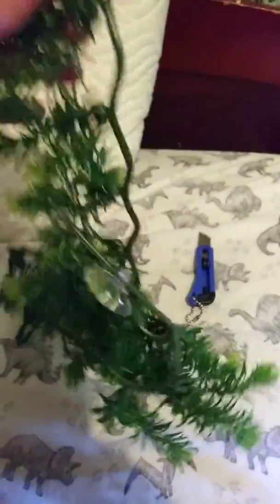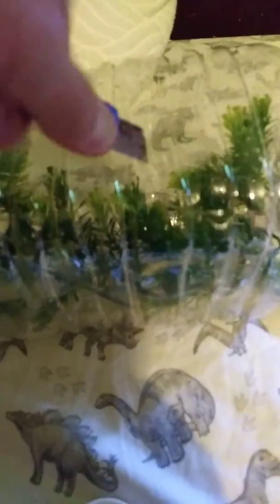How to make a DIY jumping spider home/enclosure😱 (SUPER CHEAP!)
It only would cost under $10 to make something like this. pls subscribe like and share these vids also make sure to add new video ideas in the comments down bellow thx👍. When you cut the wholes make sure to keep your eyes safe forgot to say that😢.  If any one sells or breeds jumping spider can you pls text me on my instagram hi_its.josue or I will also except gifts😉 that is if I don't Just find one just chilling in a bush outside THXXX any ways.